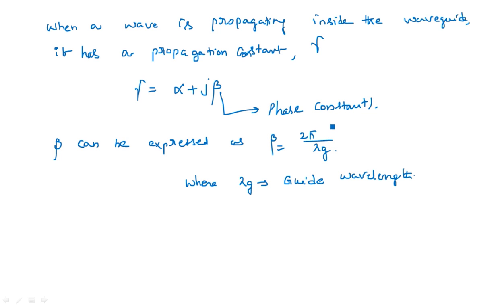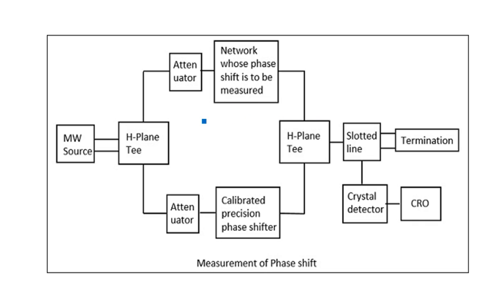Phase shift Measurement | Block Diagram | Microwave Engineering | Lec-120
Microwave Engineering
Phase shift Measurement
Block Diagram
Waveform